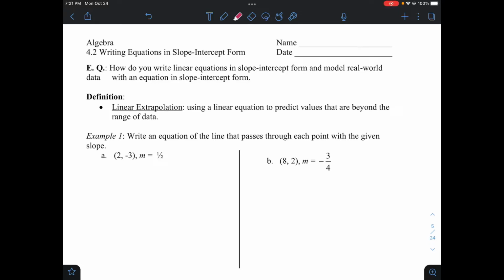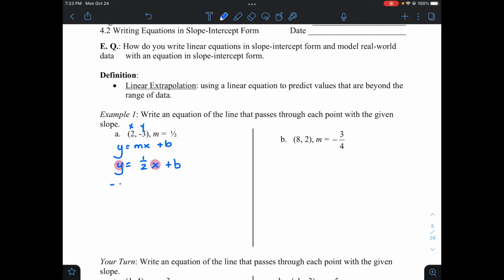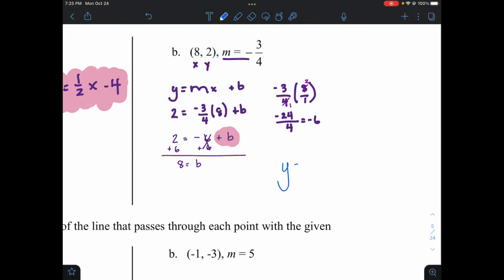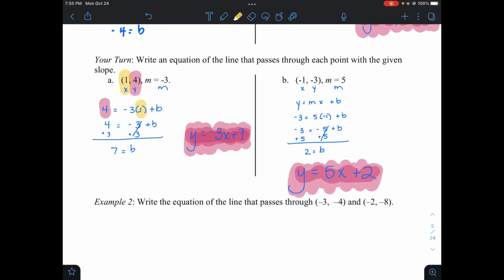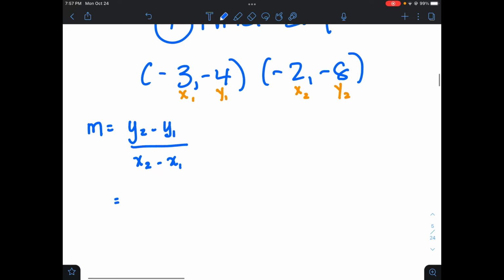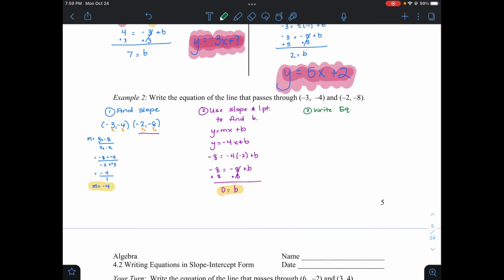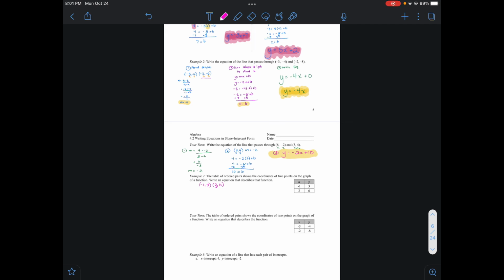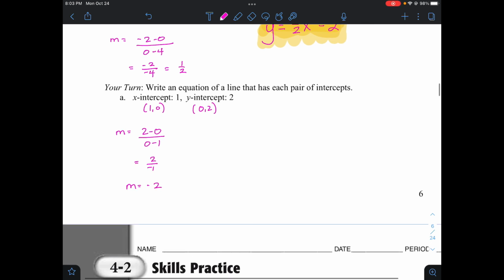Algebra 4.1 Writing Equations of Lines